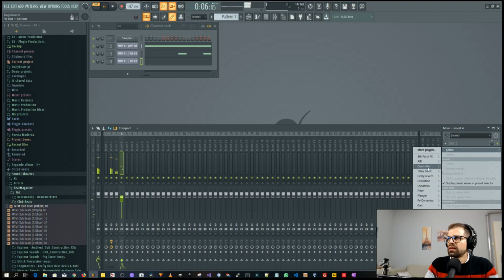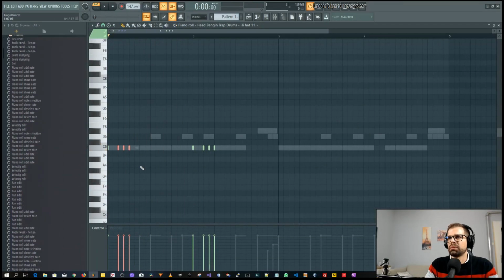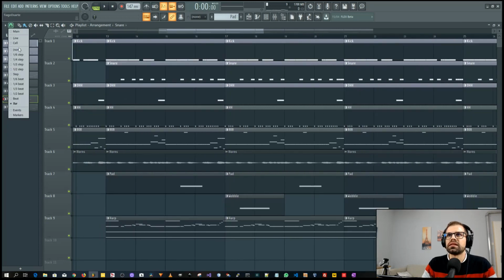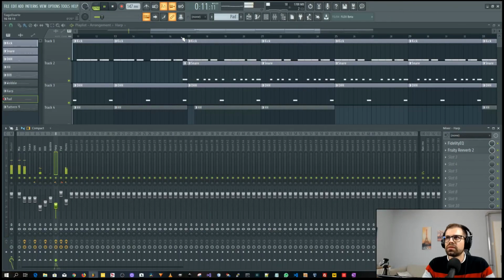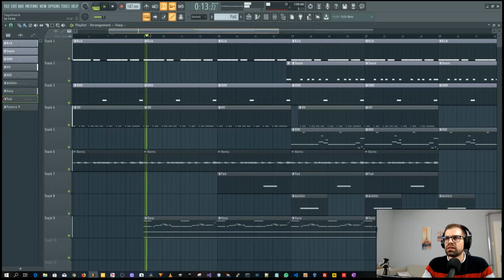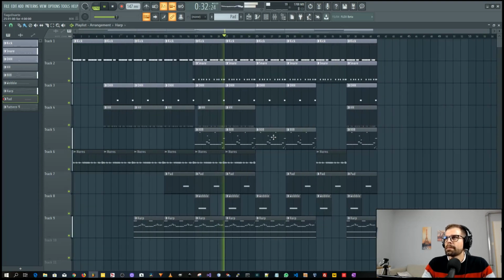How To Make Aggressive Trap Beats | FL Studio Tutorial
Hi, today I show you how to make aggressive Trap Beats. It's been a while since I make a Trap Beat so today I decided to make one and I really enjoy the final result. Let me know what you think about the beat.